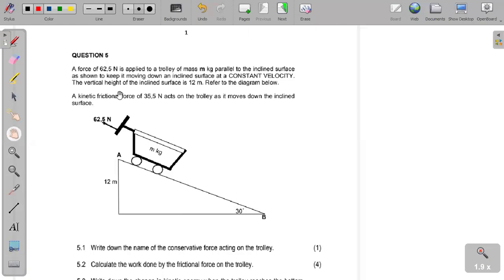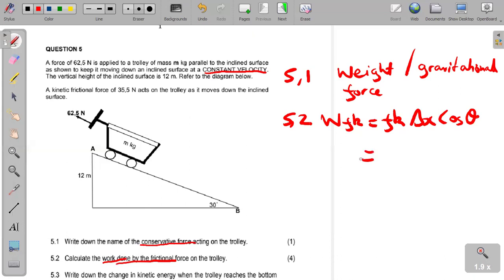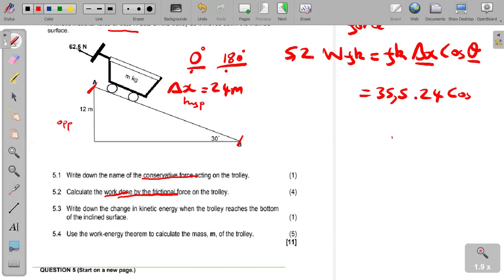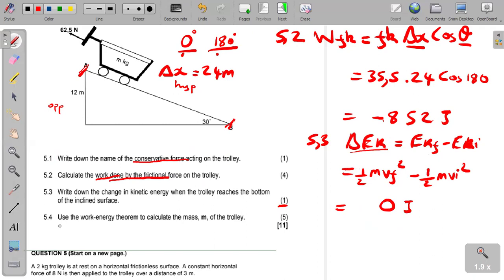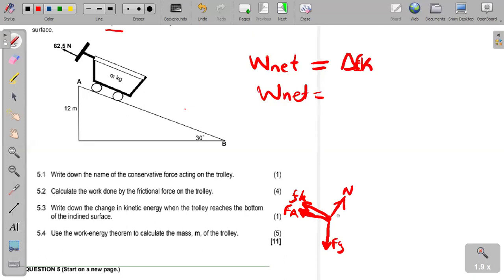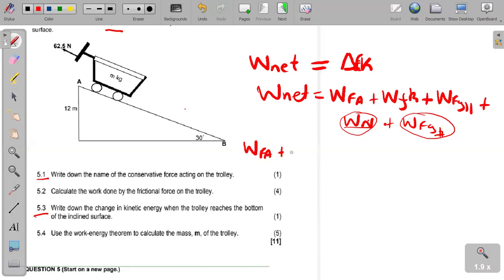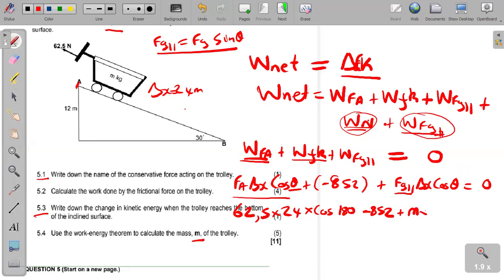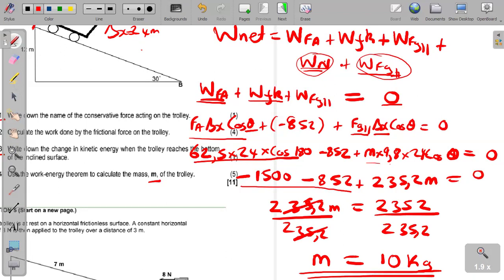Work Energy and Power Exam Questions Grade 12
An explained typical Grade 12 examination question on work, energy and power .@MathScienceExplained ,